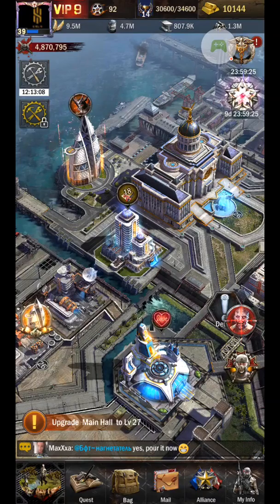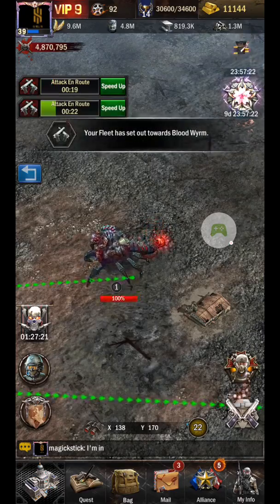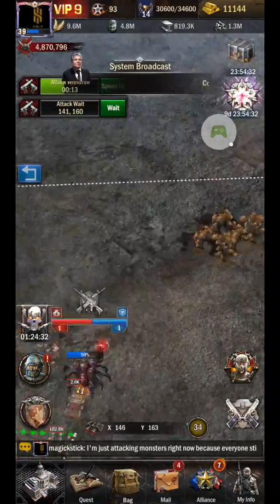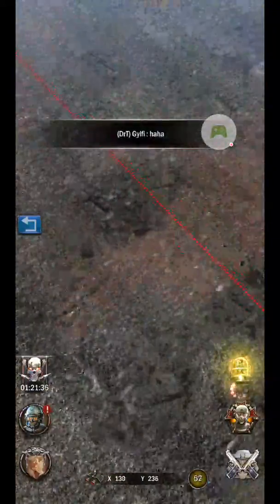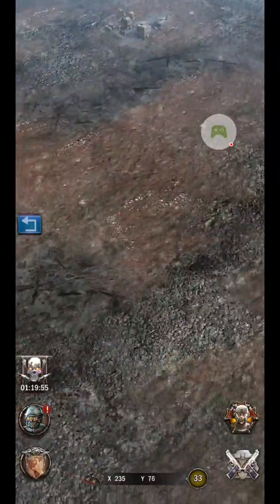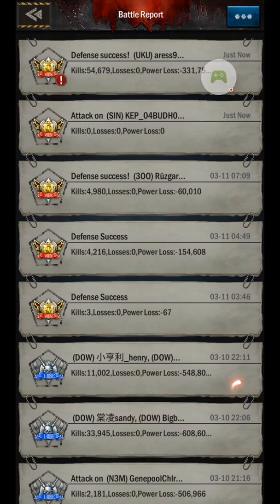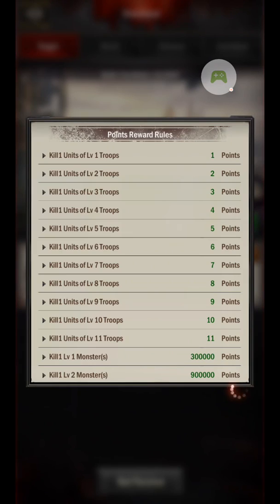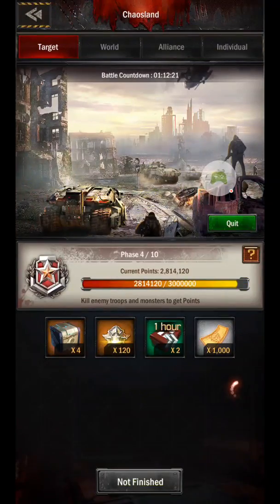Age of Origins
sonneillon gaming ios android I don't mention this in the video but it's very important to know that when you do leave chaos land it doesn't cost chaos land tickets. It actually costs 2,000 gold to reenter. This is my first play of chaos land. It seems pretty straightforward and looks like a lot of fun. I recommend that you work with your alliance as well as all the other players from your world so that your world can come out on top and you can get the max amount of rewards. when you are doing time attacks work with everyone and speak in the nation chat so that you can attack along with players from other alliances in your world. I have to head to work now so this video was just first impressions and a quick play of it. I wanted to test a few things like whether or not SOS works and whether items from outside chaos land work. Let me know what you guys think. I will upload a video later in the third or fourth round of the event in which I will play more strategically. I will play this round and the second round as my testers. Age of Origins